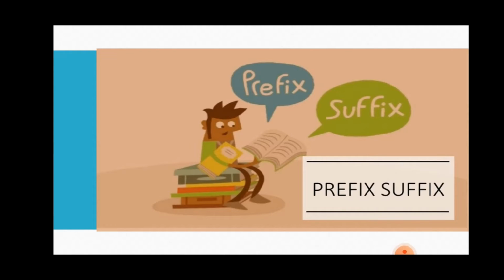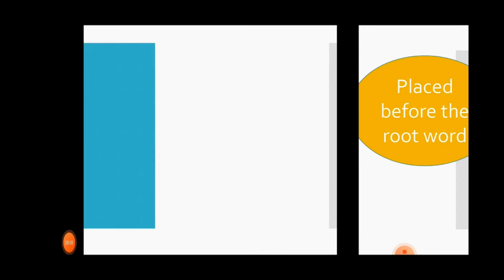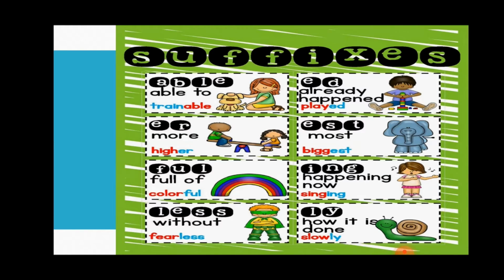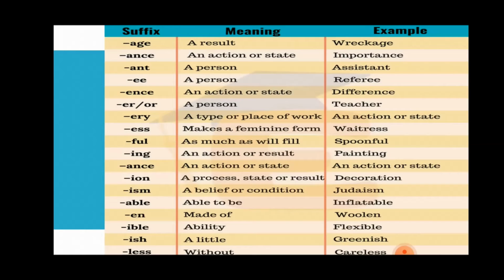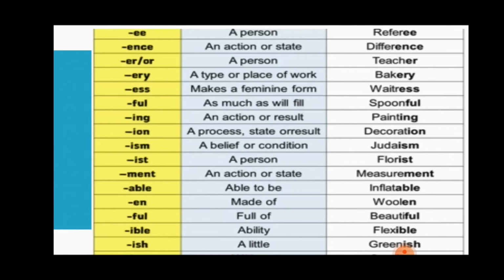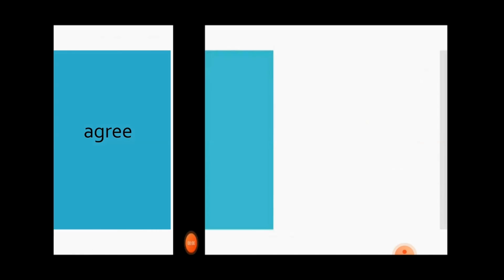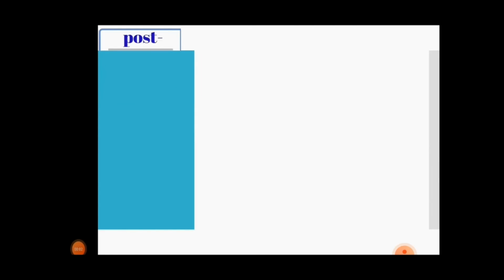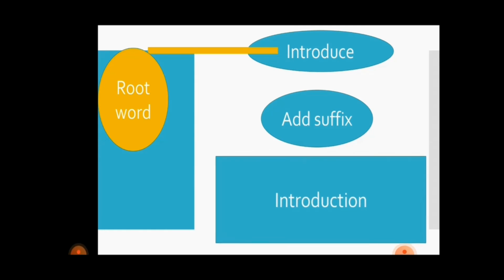Prefix and Suffix